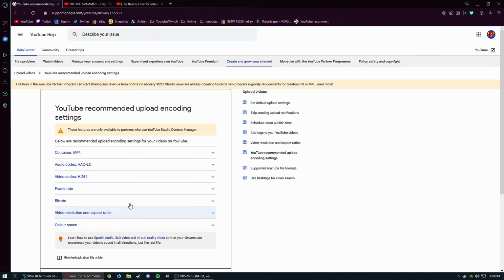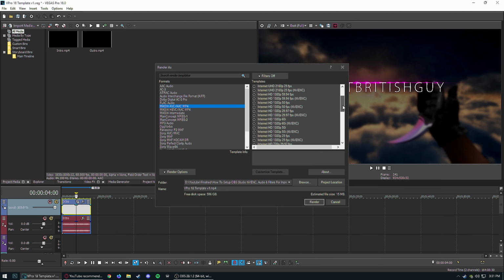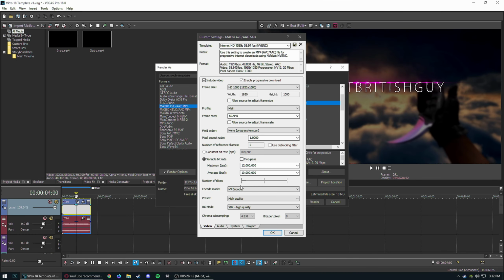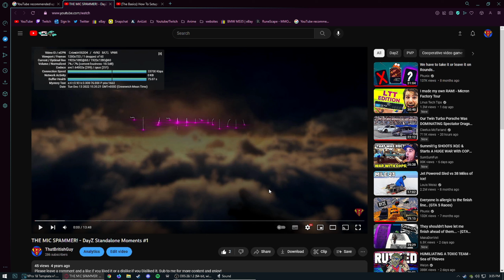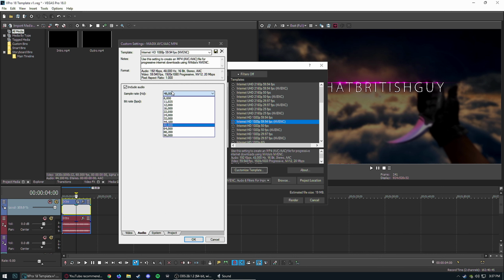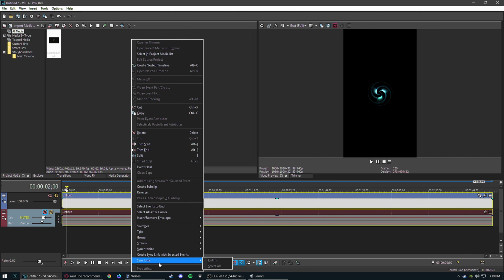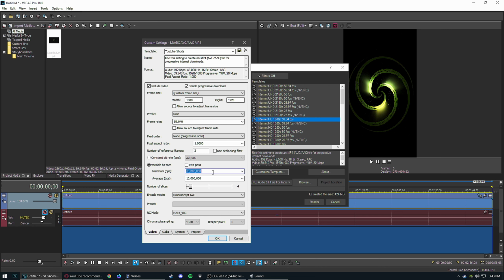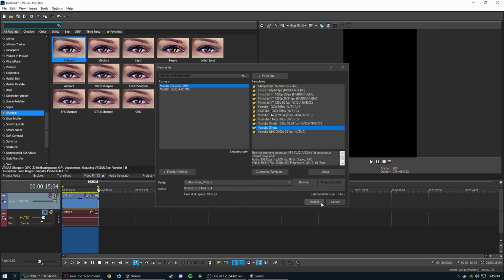(The Basics) How To Setup Vegas Pro To Save Time, NVENC, Bitrates, Templates, Shorts.